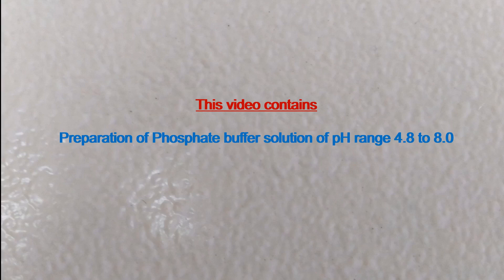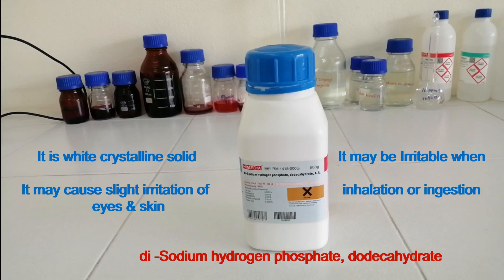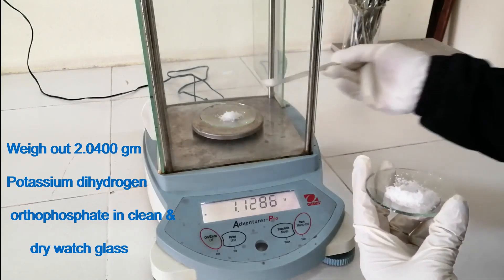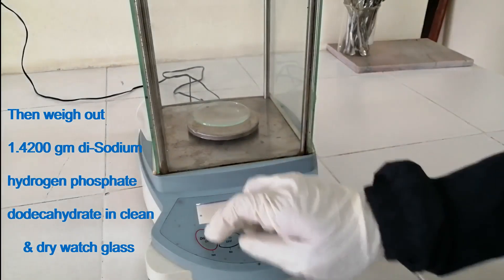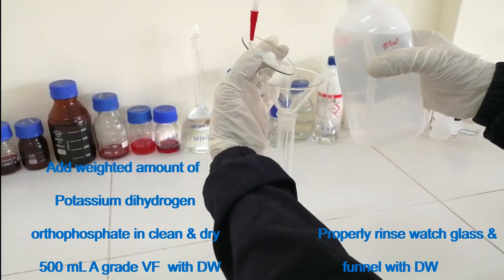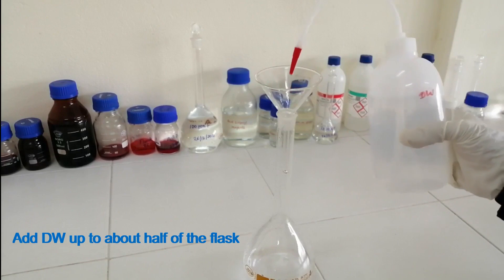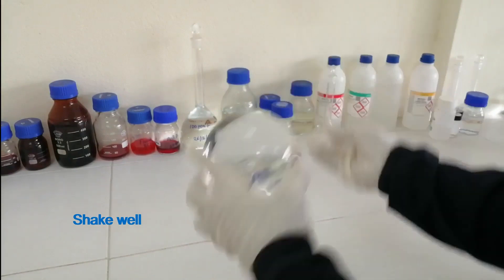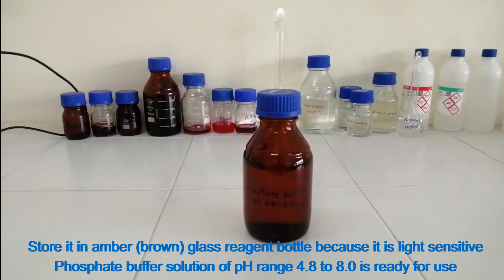Phosphate buffer solution Preparation (pH range 4.8 to 8.0 )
This video contains step details for the preparation of Phosphate buffer solution of pH range 4.8 to 8.0